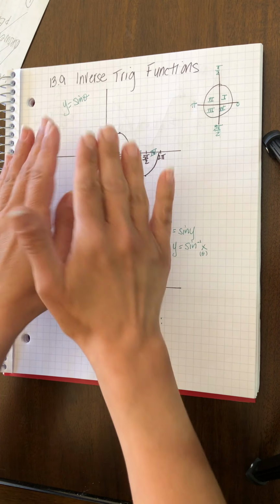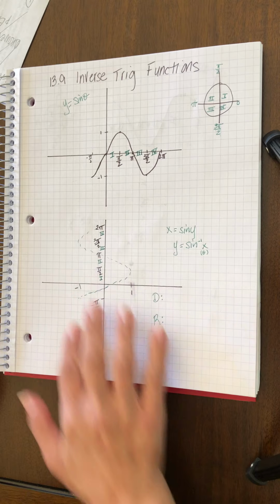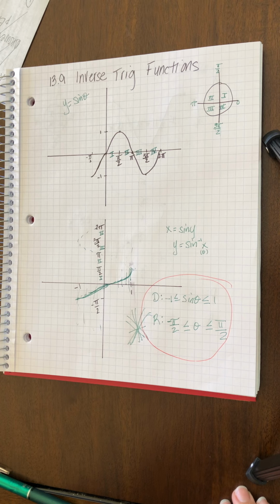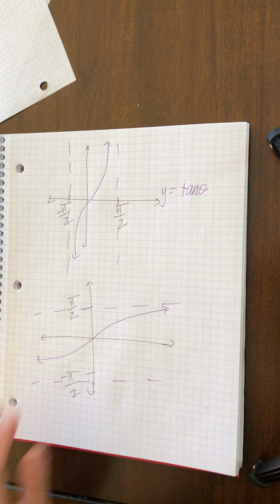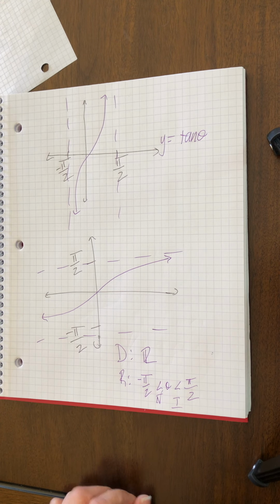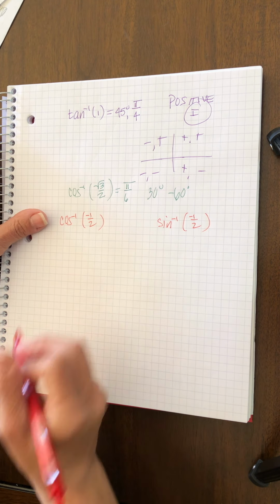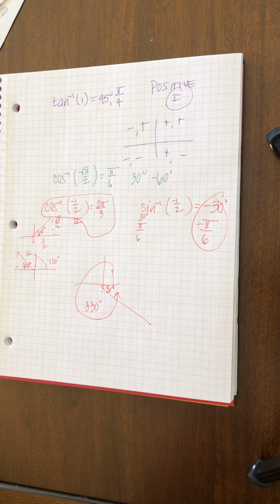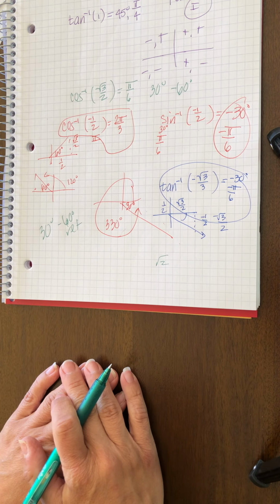13.9 Inverse Trig Functions